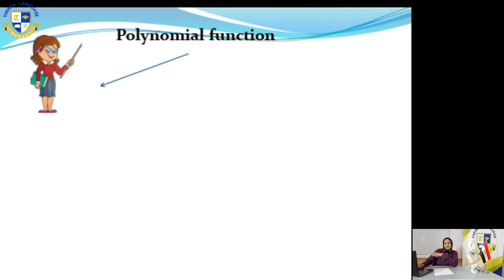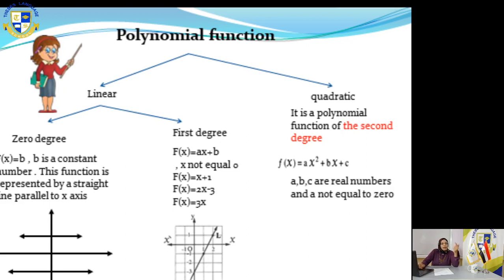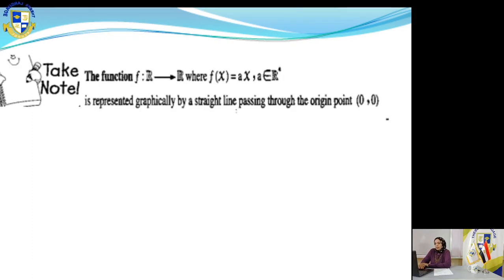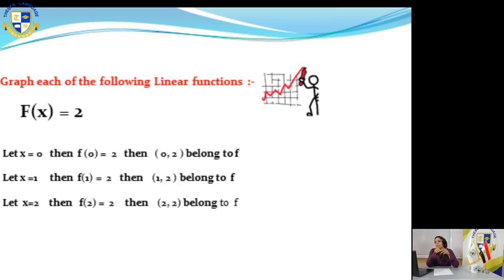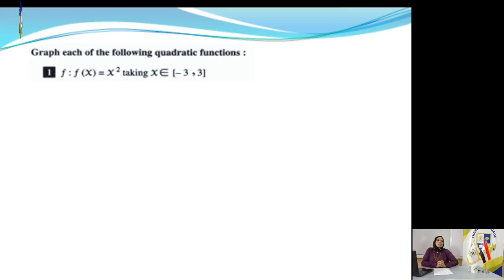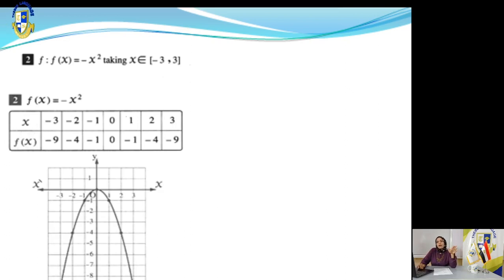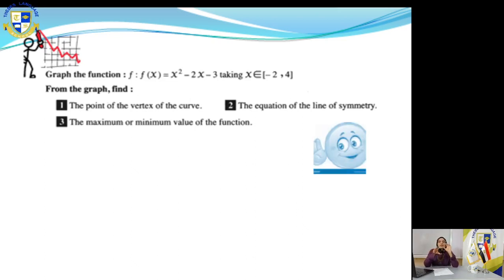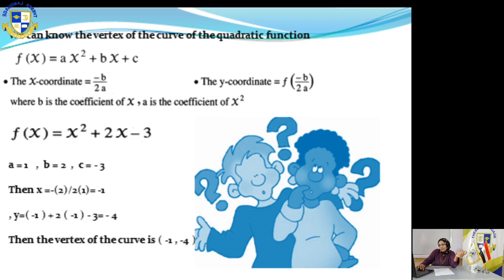Prep 3 |Math| Algebra: Lesson 4 Week 4 (2020-2021)